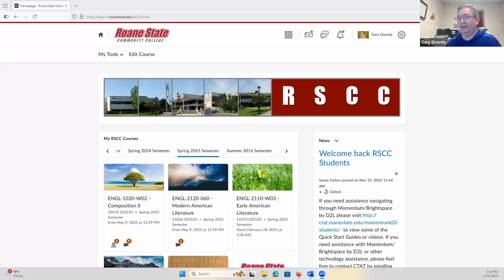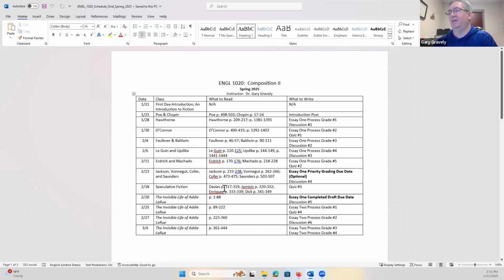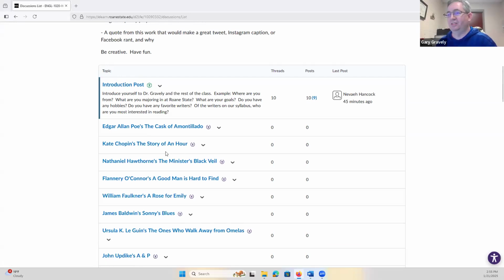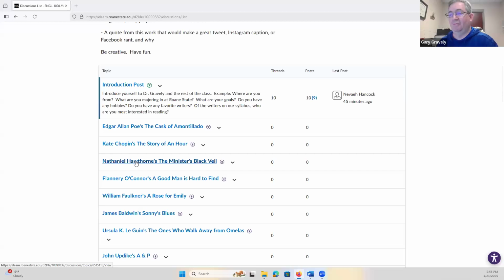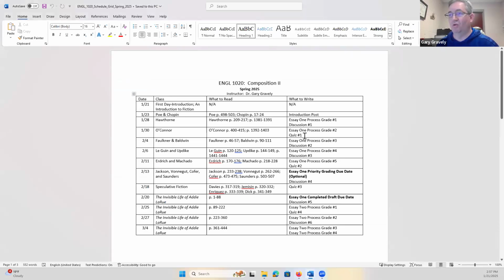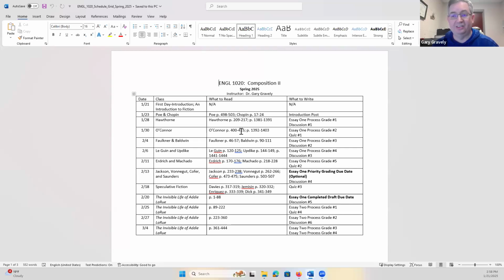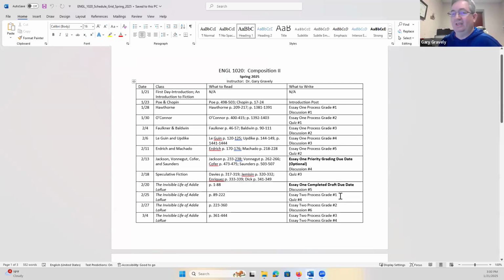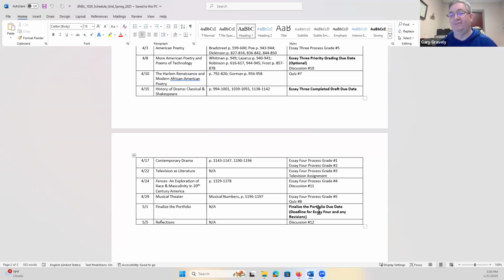ENGL 1020 Introduction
An introduction video to my ENGL 1020 course for Spring 2025